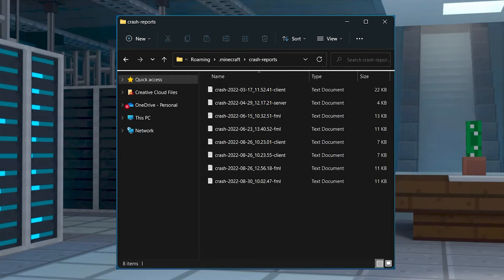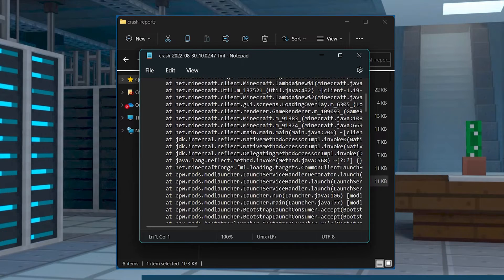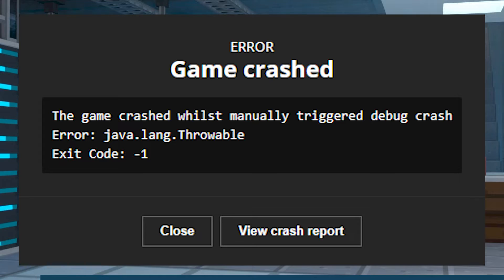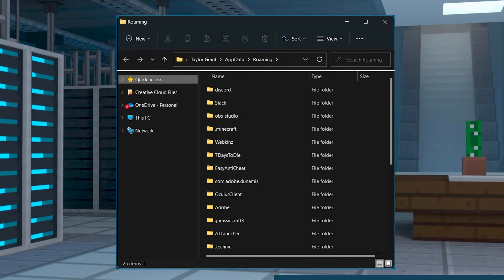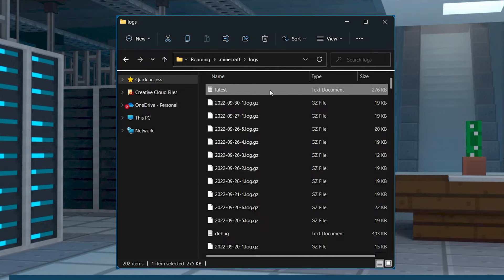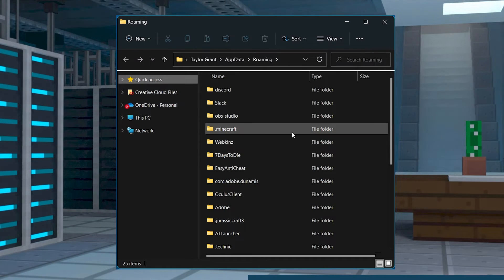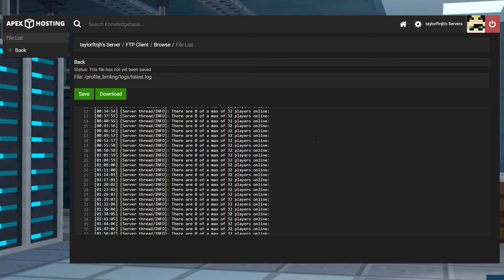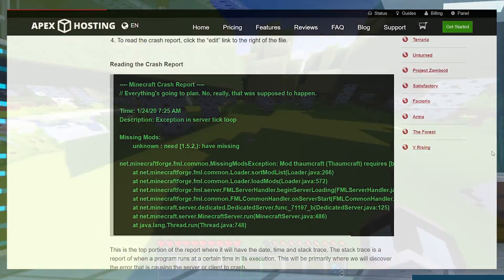How to Locate Local Crash Reports/Logs for Minecraft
Learn How to Locate Local Crash Reports/Logs for Minecraft With Apex Hosting
24/7 Uptime, DDoS Protection, Live Support, Easy to Use Panel

USEFUL LINKS

It’s not uncommon for Minecraft to crash occasionally, and there are often cases in which you may need to refer to previous crash logs to determine the cause of an issue. You may have an issue with your server and support have requested the logs, or you may be trying to troubleshoot things yourself. No matter the reason, it can be tricky to find these crash reports on your computer if you’ve never done it before. It can be helpful for our support staff when determining any server issues, so  we’ve created this guide to finding your crash reports on your local machine.

TIMESTAMPS
0:00 START
0:56 CRASH FILES
2:09 LOG FILES
3:14 CONCLUSION